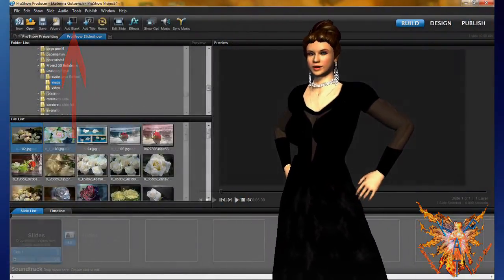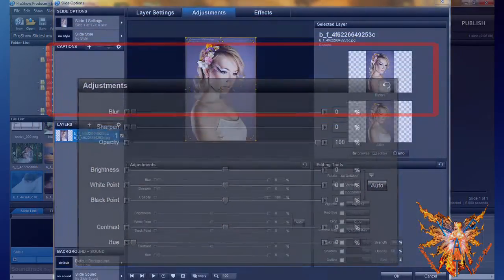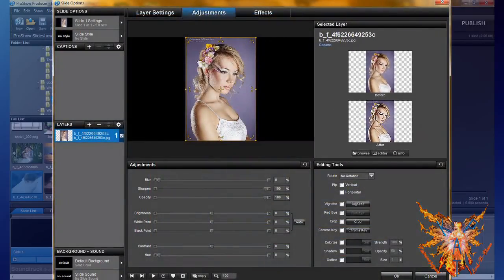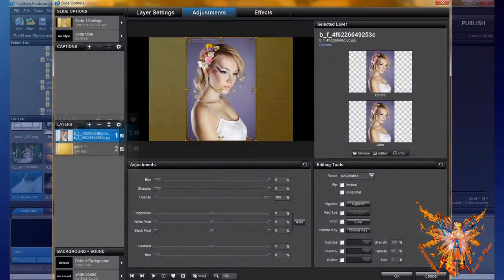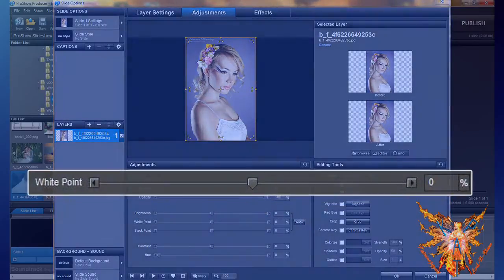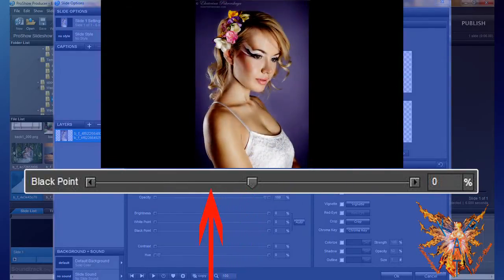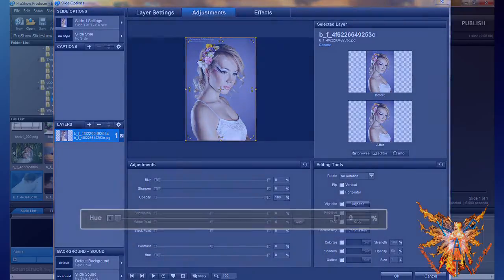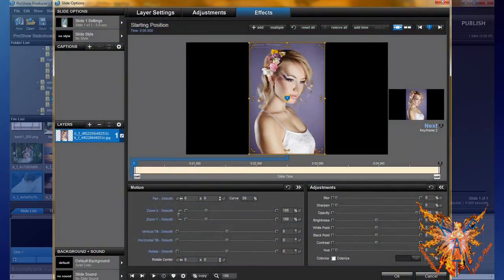Proshow tutorial english - 2-8 - layers of your show - adjustment - part one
Video Tutorial for ProShow Producer Version 5. Second chapter, Lesson 9: The elements of your show. The adjustment tab. First part.